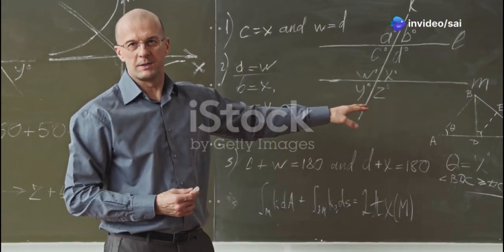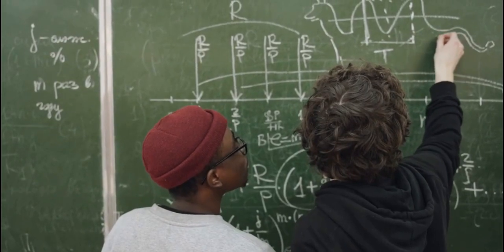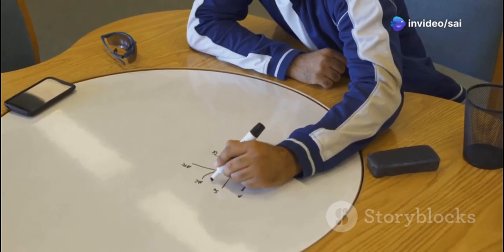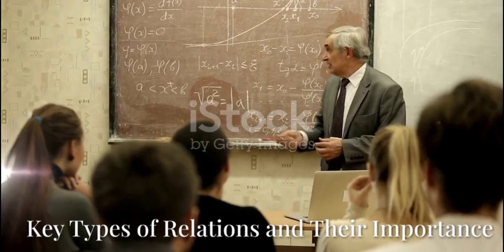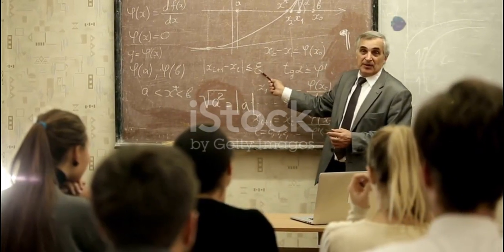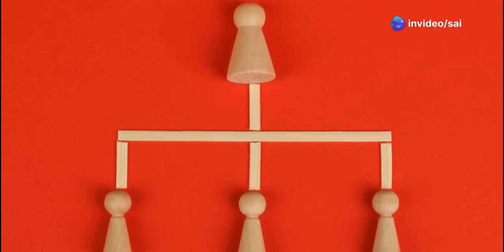Cartesian Products and Relations in Discrete Mathematics with simple explanations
🎥 **Cartesian Products & Relations in Discrete Mathematics | Simple Explanation & Examples**

Struggling with Cartesian Products or Relations in Discrete Math? This video breaks down both concepts with **easy explanations** and **clear examples** to help you understand them in minutes!

📌 **Topics Covered**:

* What is a Cartesian Product (A × B)?
* Real-life & mathematical examples of Cartesian Products
* What are Relations in Math?
* Types of Relations: Reflexive, Symmetric, Antisymmetric, Transitive
* How Cartesian Products form the basis of Relations
* Visual and simple explanations for better understanding

🎯 Perfect for:

* College and high school students
* Beginners in Discrete Math
* Anyone revising for exams

📚 **Tags**

Let me know if you want a shorter version for platforms like Instagram or TikTok.